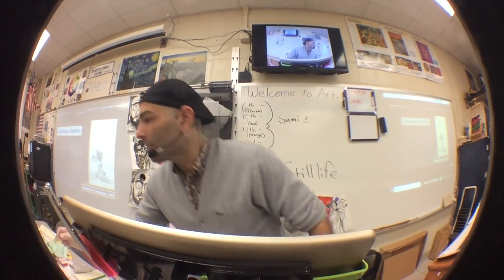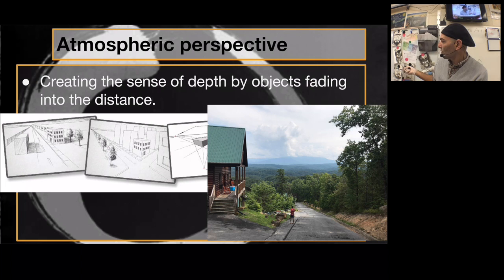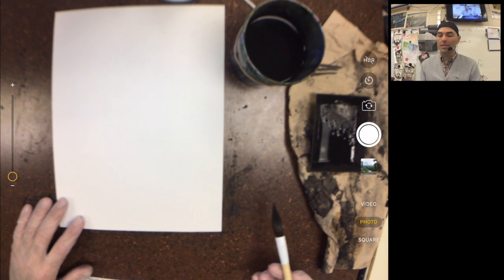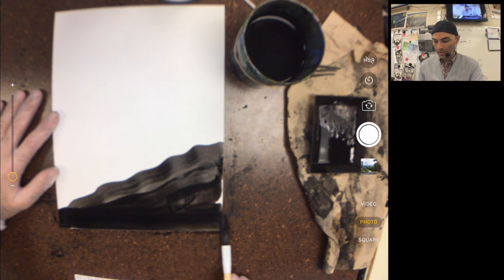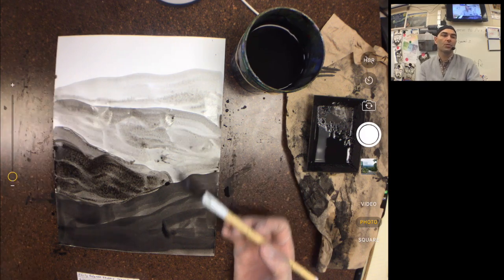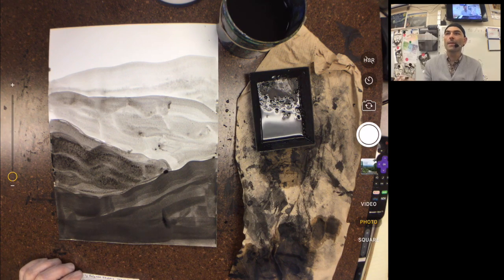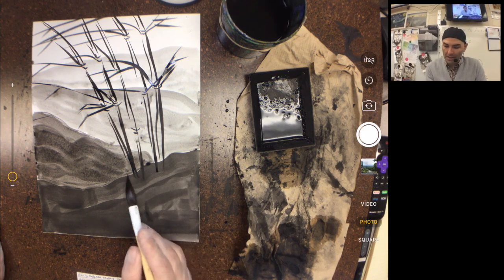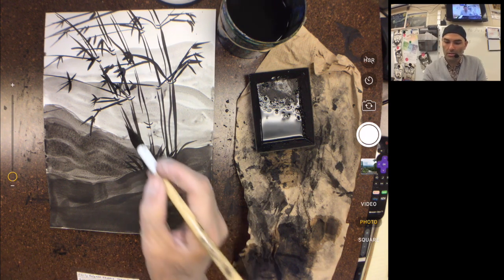sumie landscape with Bamboo full lesson